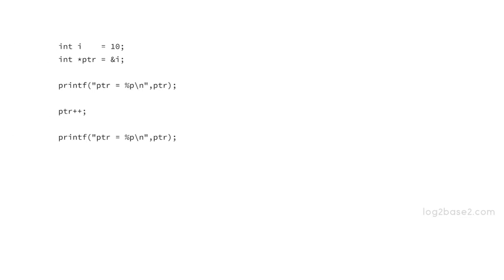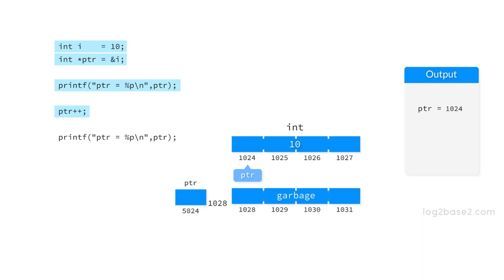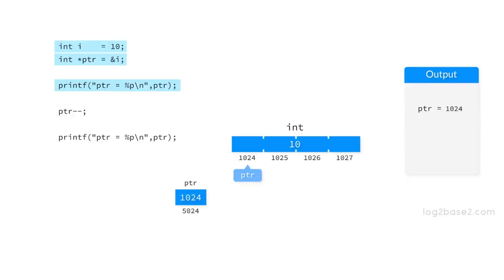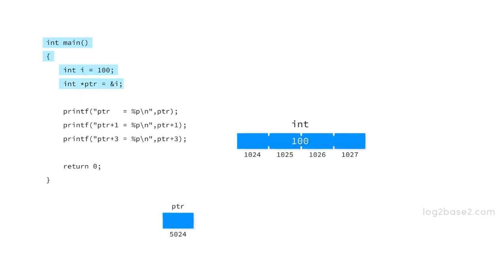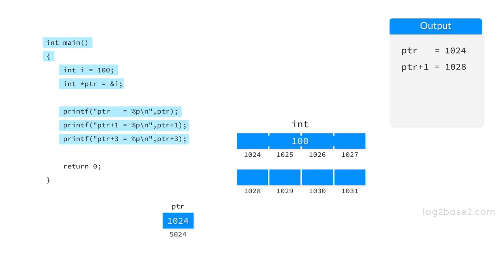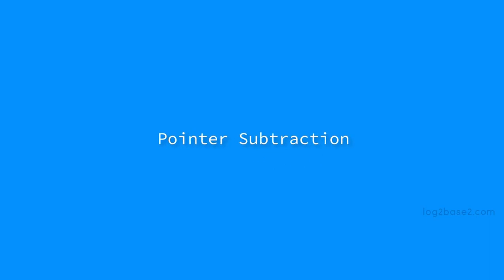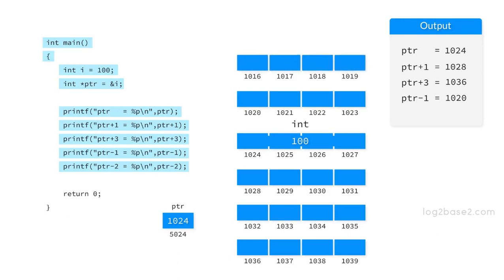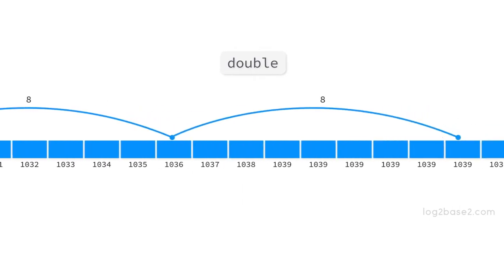#8 Pointer Arithmetic | POINTERS IN C